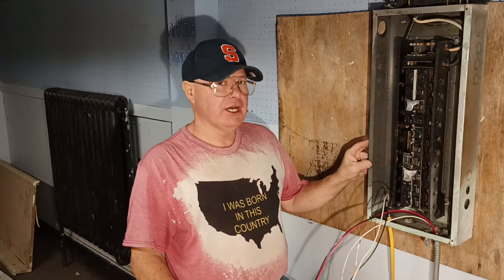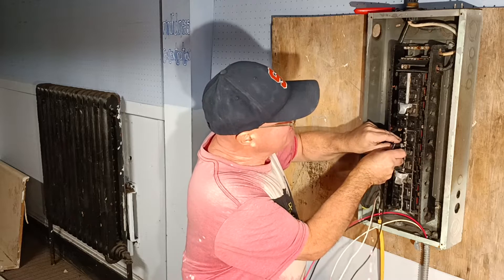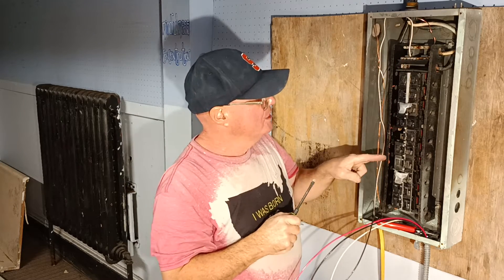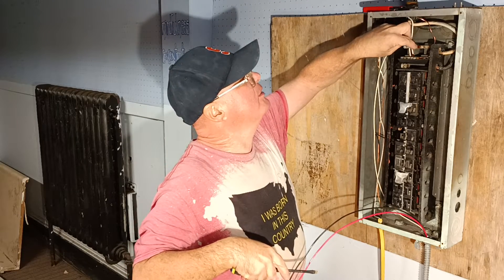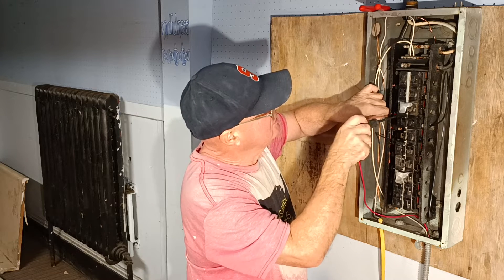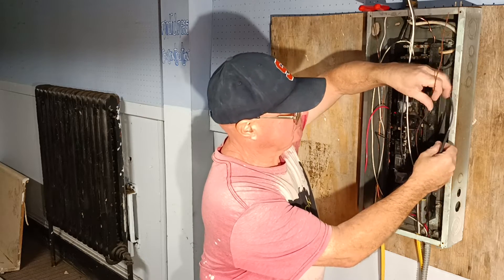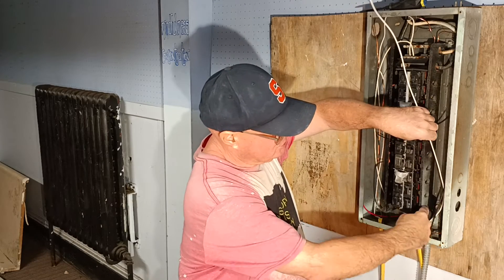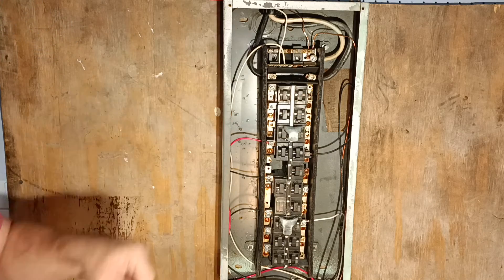January 6, 2024 - Bulldog pushmatic panel how to install a new breaker and wire that style panel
bulldog pushmatic panel how to wire and install a bulldog pushmatic breaker consult codes before doing the